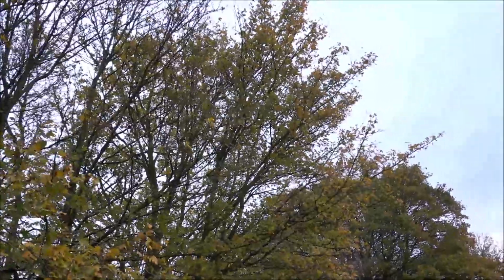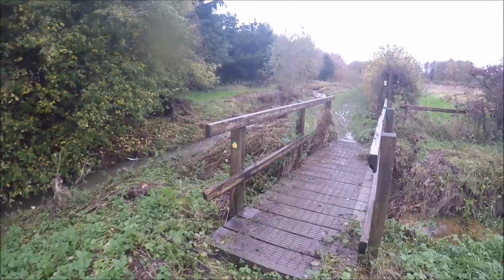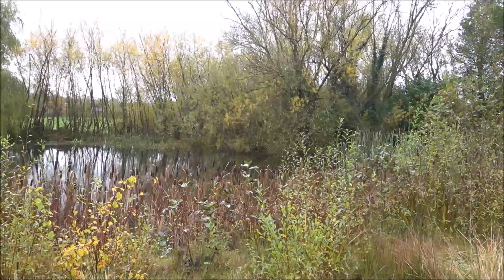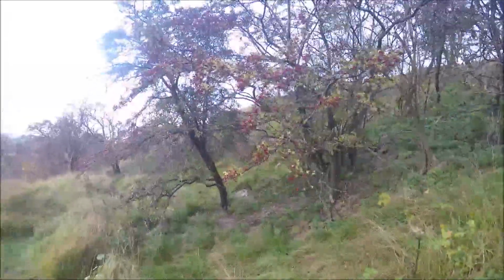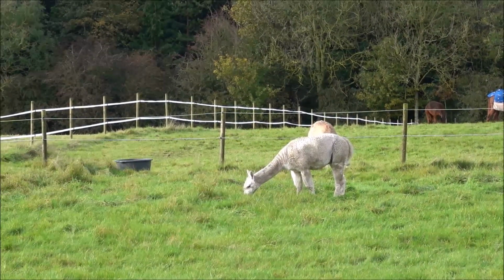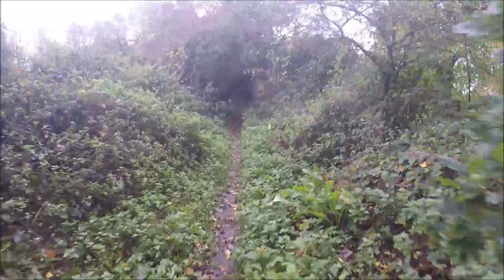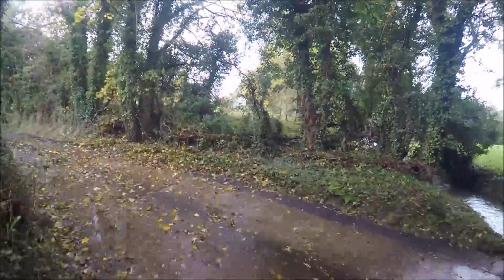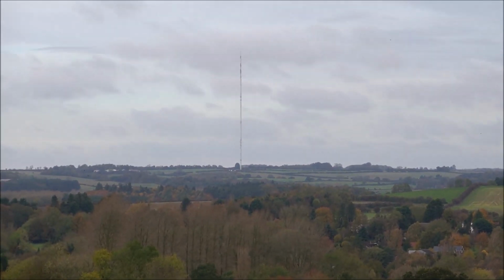Asterby to Red hill walk; Autumn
Last in the series, wonderful Autumn colours on this walk in the Lincolnshire Wolds, series 2 ep 4